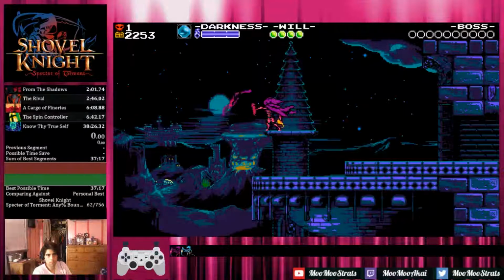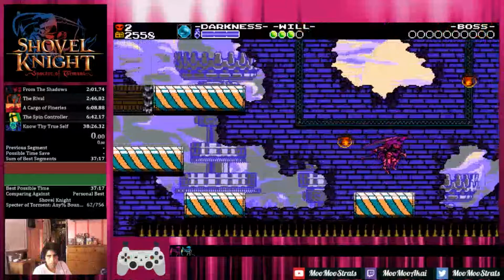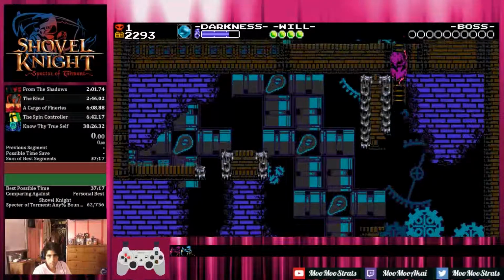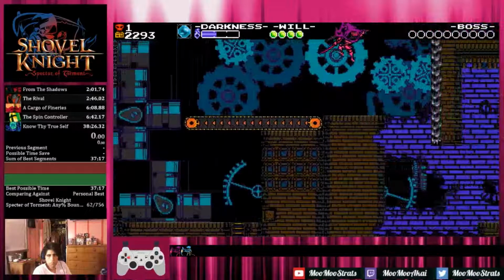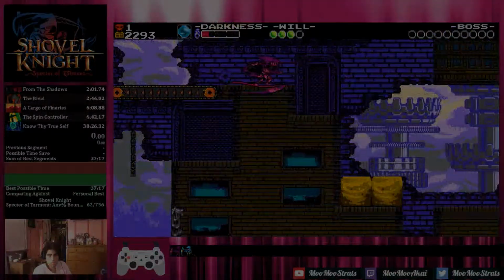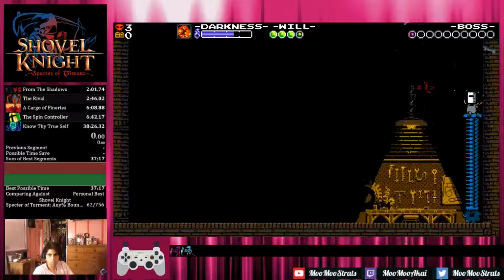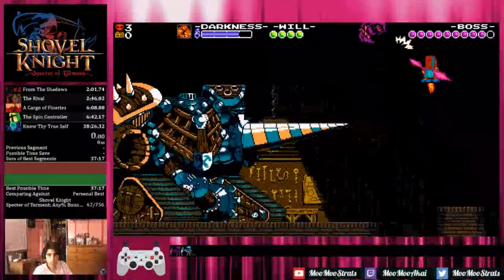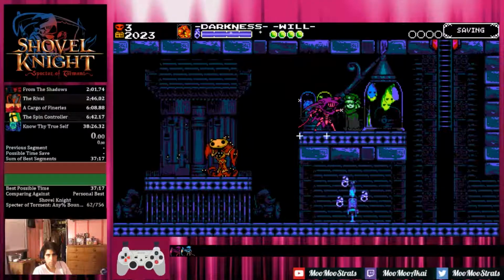Shovel Knight: Specter of Torment Any% Bounding Soul Tutorial [Clockwork Tower]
Bounding Soul makes way through Tinker to show just why the route change was even considered so long ago. An actual weapon for Tiny man? Twice?? Heck yeah. Just don't die fam.